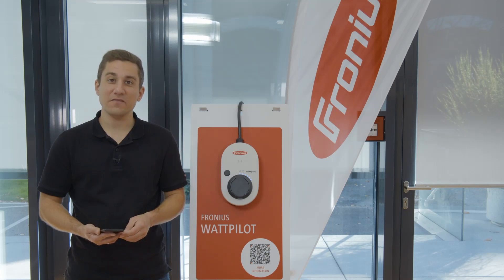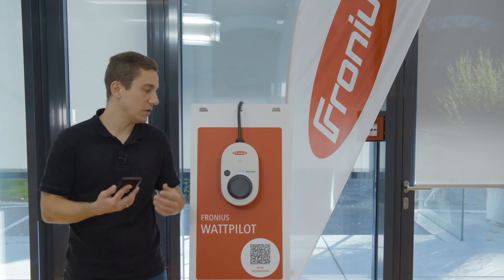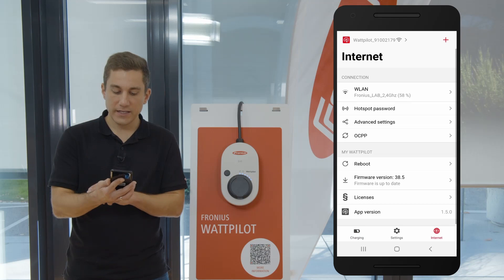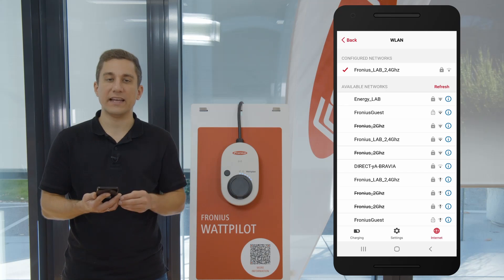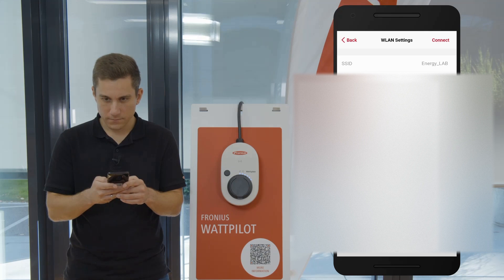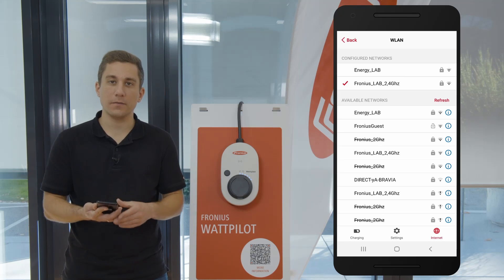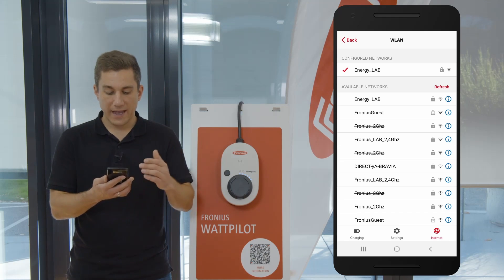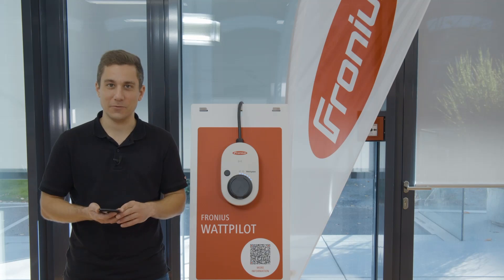How-To Video: Wattpilot settings after a WLAN exchange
📃 VIDEO INFOS
In this how-to video, we show you which settings you need to make in the Solar.wattpilot app after a WLAN exchange.

All questions about the further setting of all functions and features can be found in this webinar